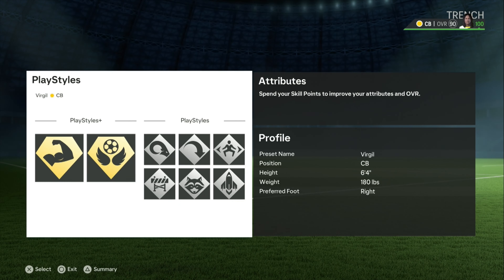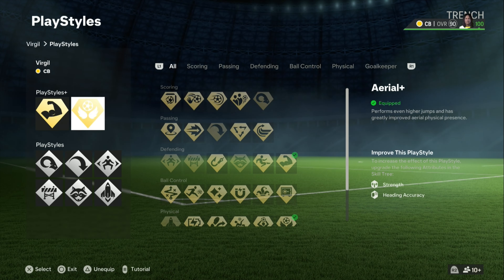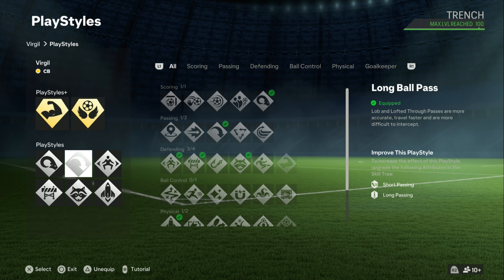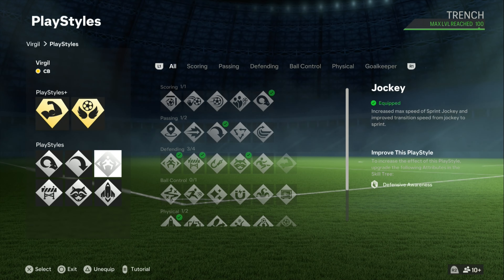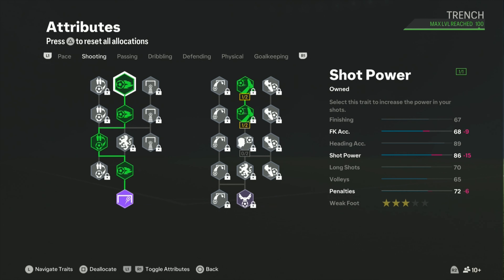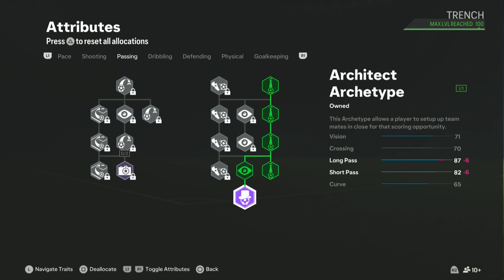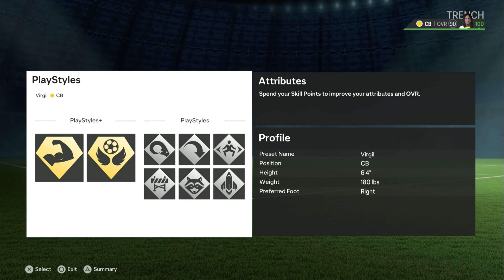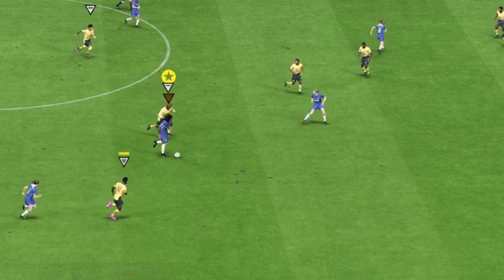Best Virgil Van Dijk (Clamp God) Build In EA FC 24 Clubs